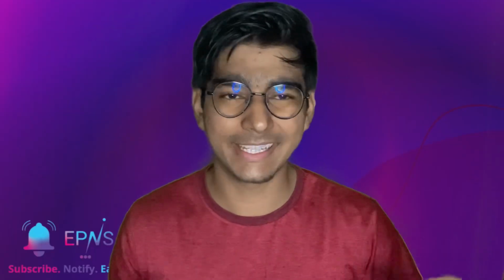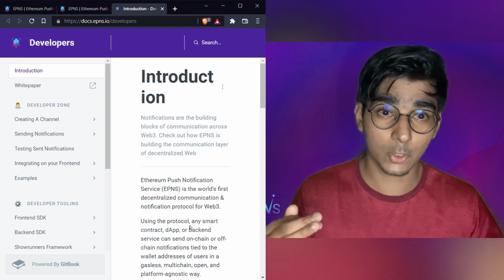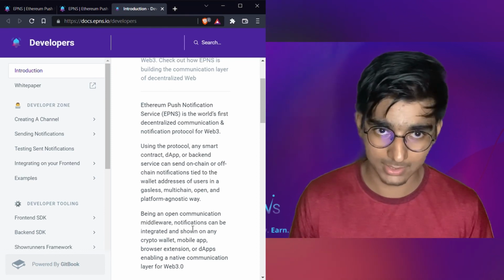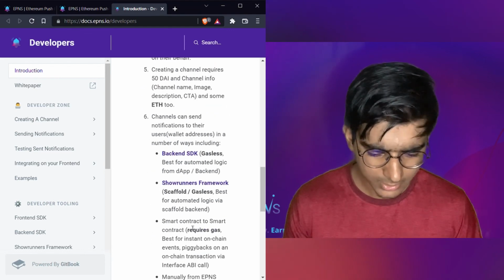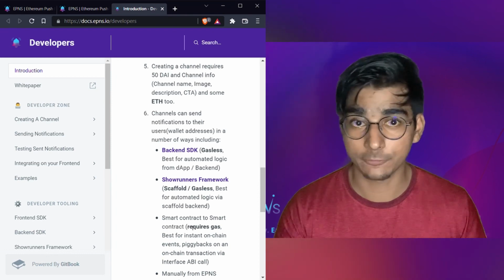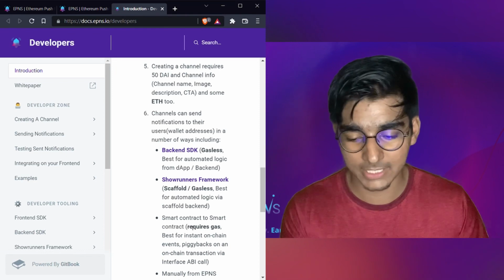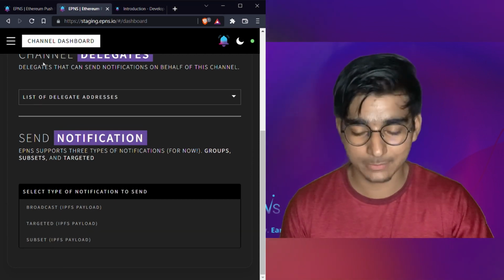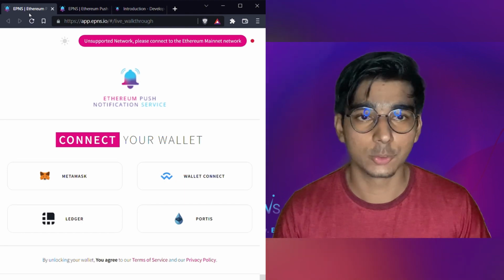Get funded for your next web3 project from epns | Get started as a web3 dev with EPNS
In today's video, I talk about how you can get funded for your next web3 project from epns grants . I have added extra pointers for you to have higher chances to get grant allocated for your project.

TIMESTAMPS
00:00 - Intro
00:25 - PGP Intro
01:11 - Getting started with PGP
02:42 - Proposal Phase
04:05 - Poll Phase
05:04 - Governance Phase
06:47 - PGP lifecycle
06:40 - PGP template
10:40 - Getting started with EPNS
17:44 - Closing Thoughts